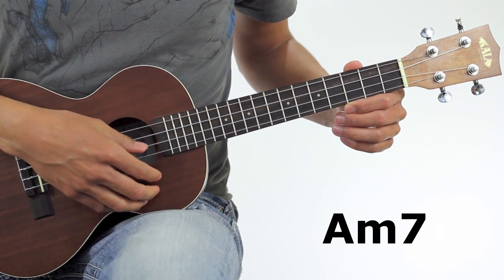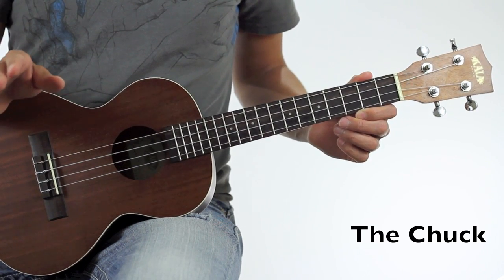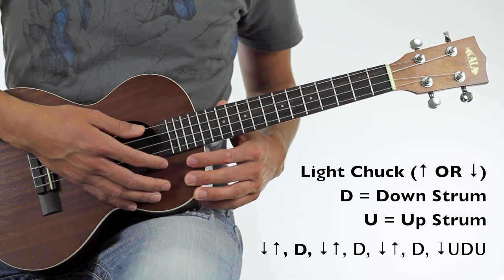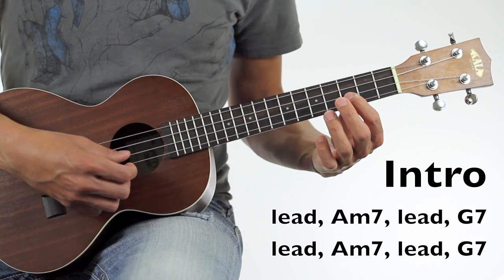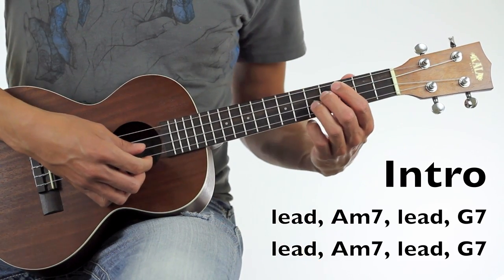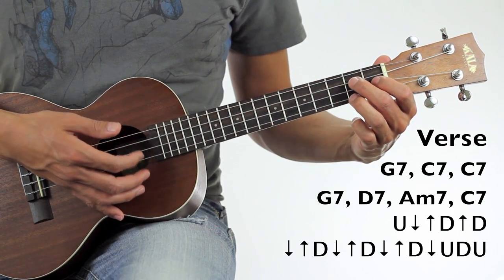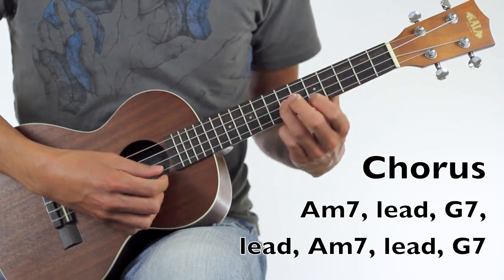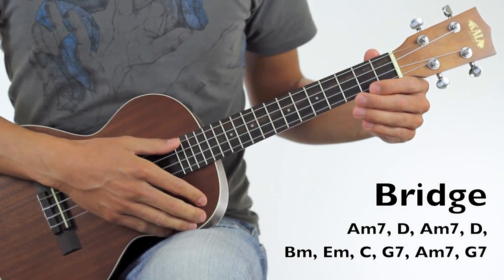How To Play Banana Pancakes on Ukulele by Jack Johnson (Ukulele Tutorial).mp4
*** Get playing fast with my FREE 50-PAGE UKULELE E-BOOK***

Need more help playing the Ukulele?
TAKE OUR ONLINE UKULELE COURSE "How To Play The Ukulele"

Everyone is asking me what kind it is and where to find it. Enjoy:)

presents: A Detailed tutorial on how to play Banana Pancakes on Ukulele by Jack Johnson. Includes all chords, strum pattern, how to chuck on ukulele, and all parts. Correct chords are used during the tutorial.